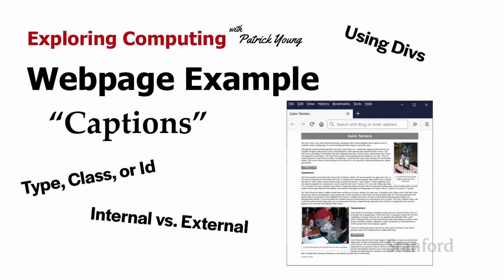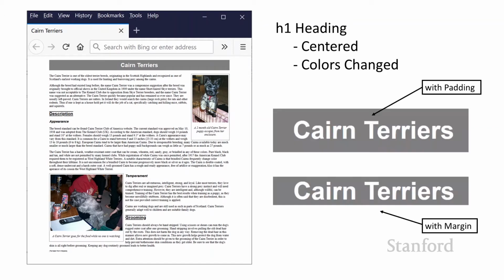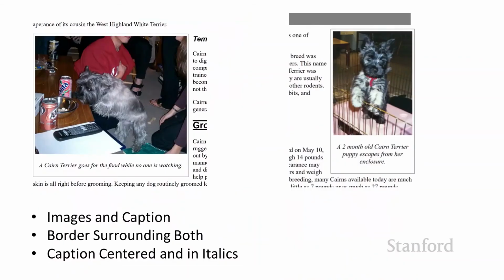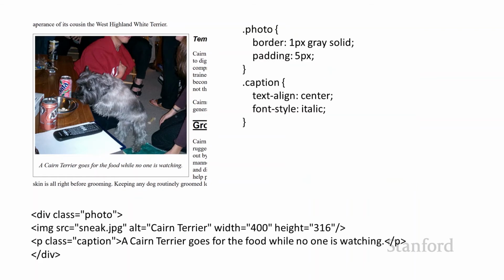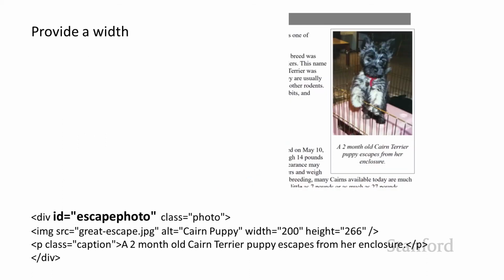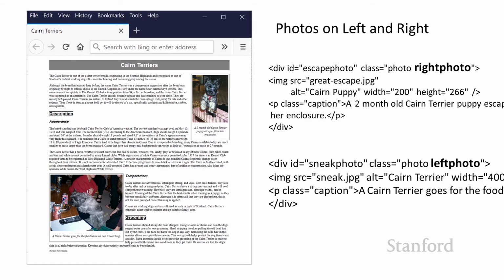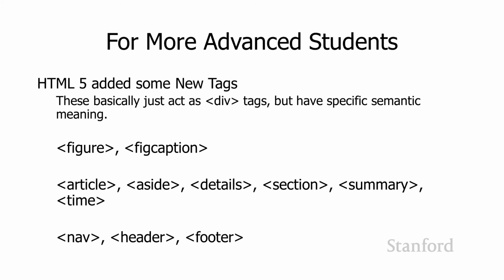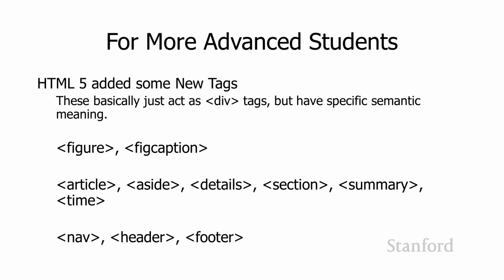Stanford CS105: Introduction to Computers | 2021 | Lecture 9.4 Webpage Example: Captions